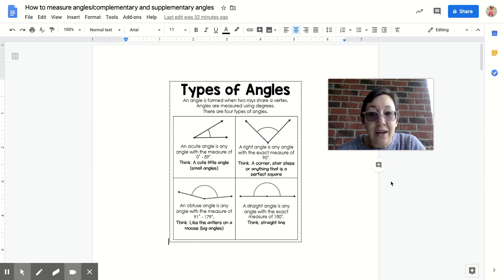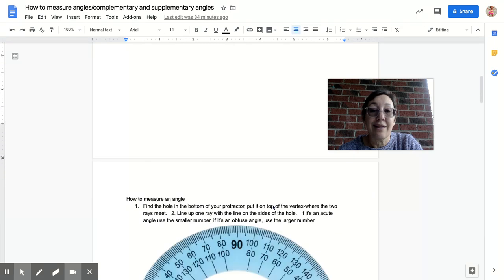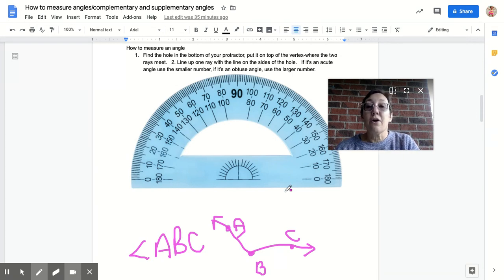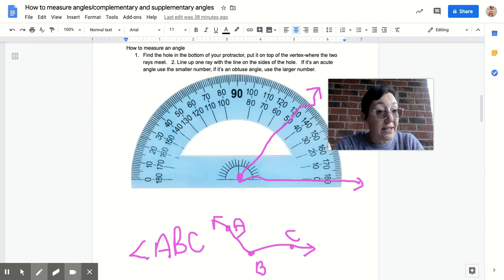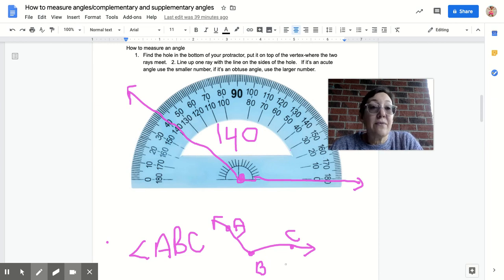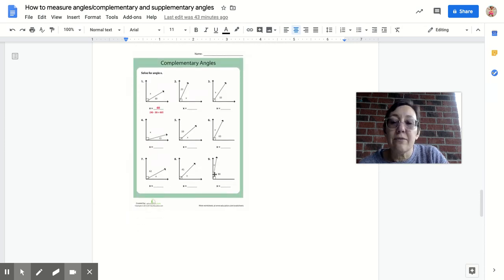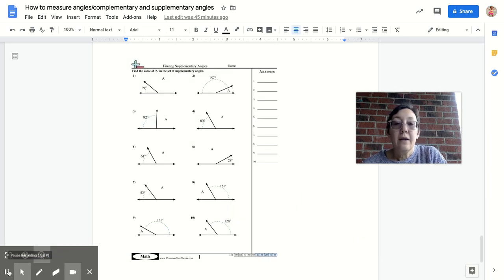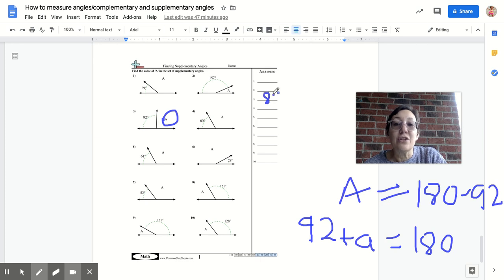How to measure angles/complementary and supplementary angles - Google Docs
Week 1- Measuring angles / Supplementary and Complementary angles